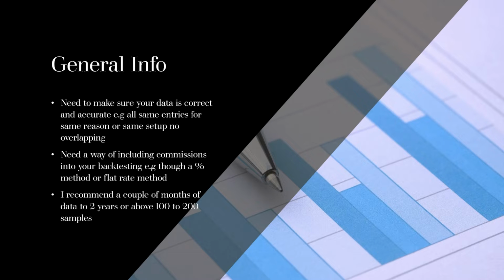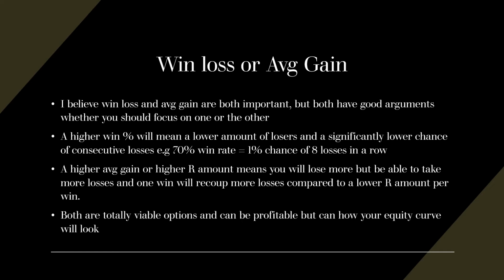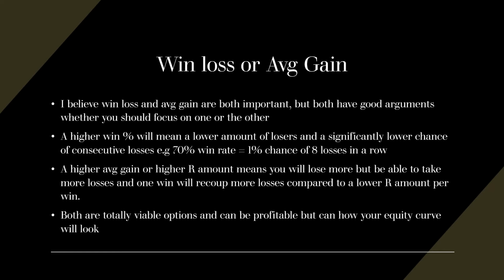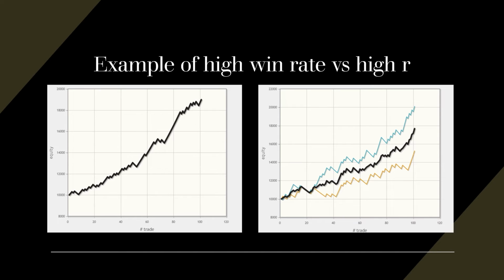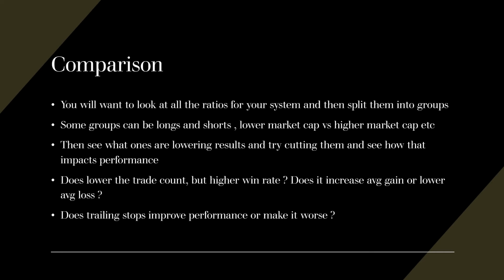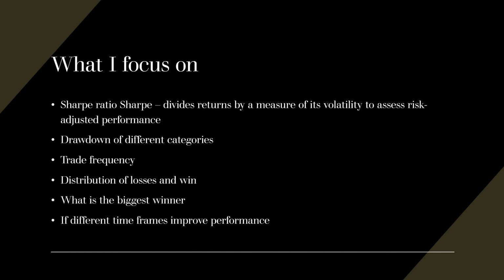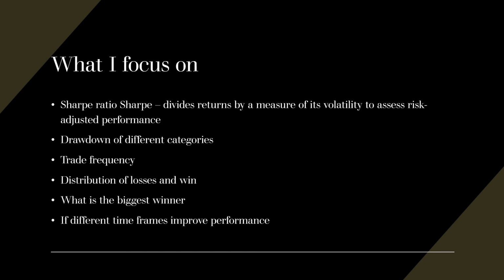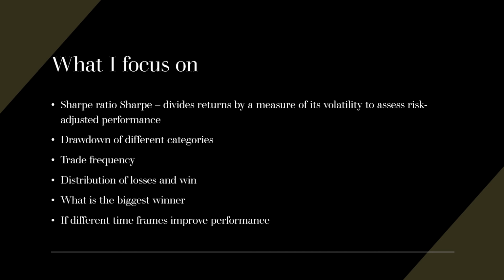How I Analyze My Trading System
In this video, I take you over what parts of your backtesting and trading system you should check to optimize results and what I do personally.